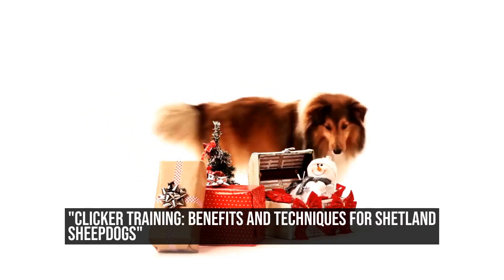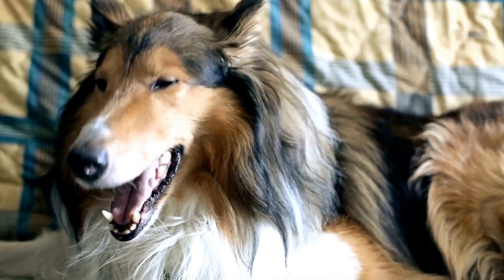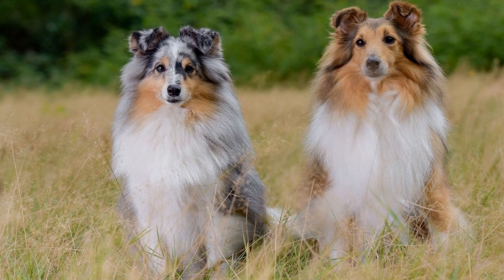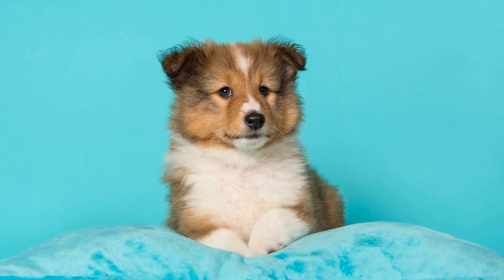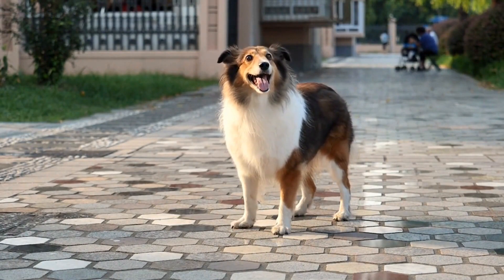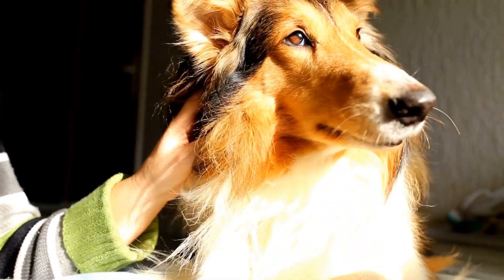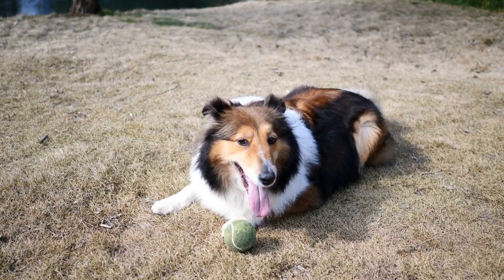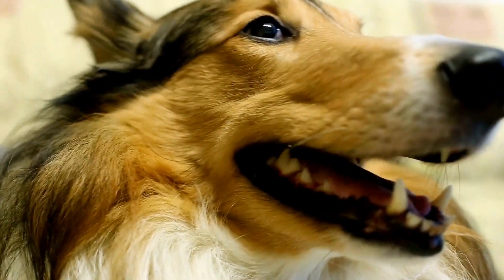Clicker Training Benefits and Techniques for Shetland Sheepdogs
Shetland Sheepdog and clicker training: Benefits and techniques

Shetland Sheepdogs, often referred to as Shelties, are a delightful breed known for their intelligence, agility, and incredible loyalty  These beautiful dogs can be a joy to train, and one effective method is clicker training  Clicker training is a popular positive reinforcement technique that can be used to teach various commands and tricks to Shetland Sheepdogs  In this article, we will explore the benefits and techniques of clicker training for Shelties

Firstly, let's delve into what clicker training entails
00:00 "Clicker Training: Benefits and Techniques for Shetland Sheepdogs"